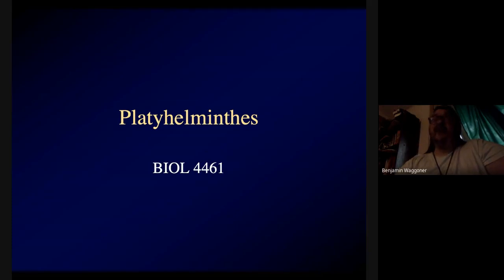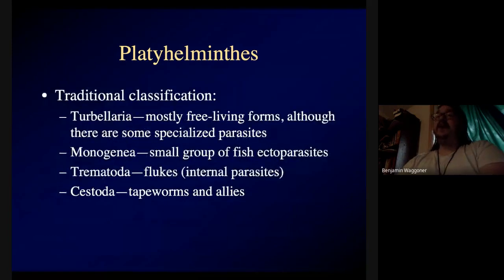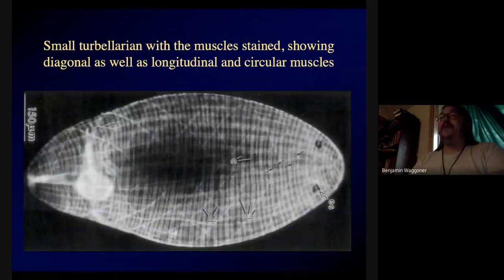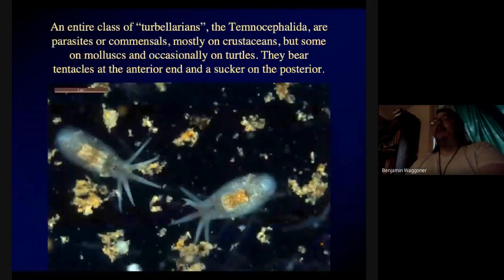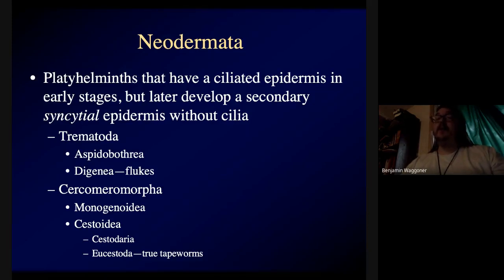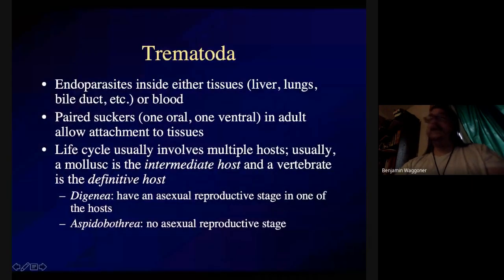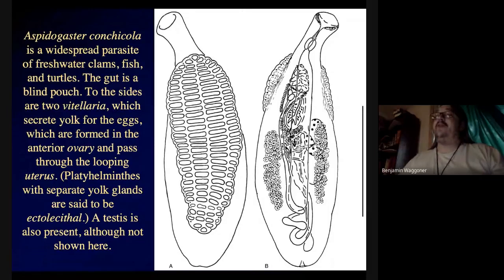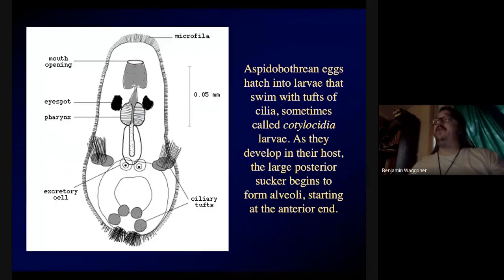BIOL 4461, Lecture 6b, 9/23/2020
We begin the Platyhelminthes with an overview of the phylum and a brief look at the Aspidobothria, a rather obscure group of slacker parasites. . .